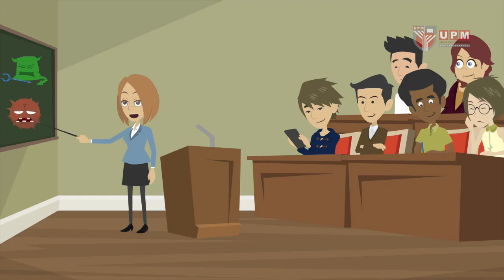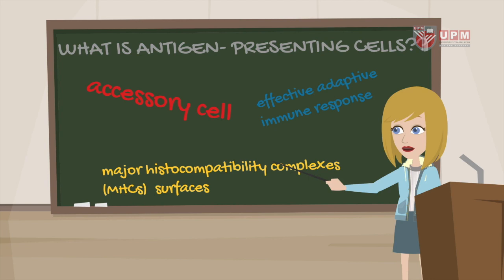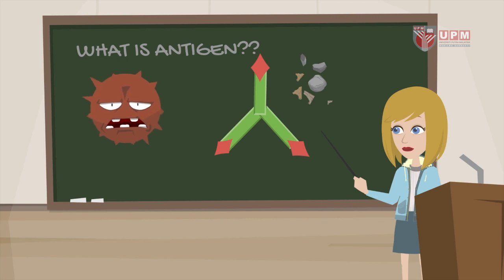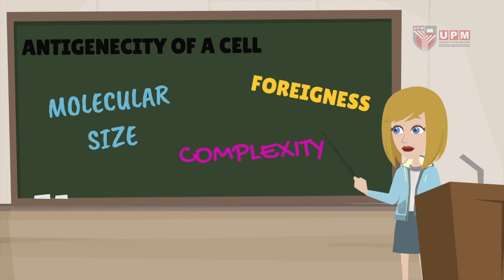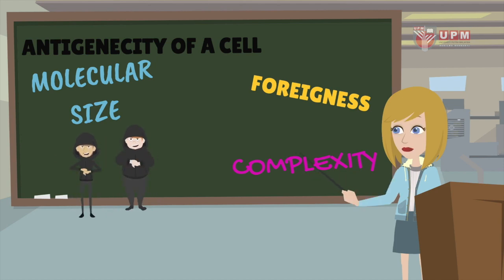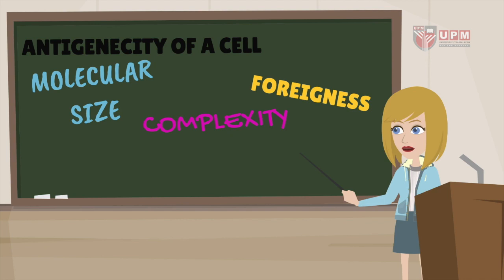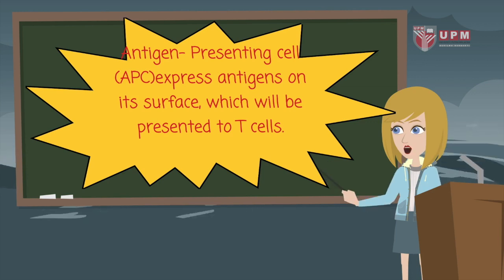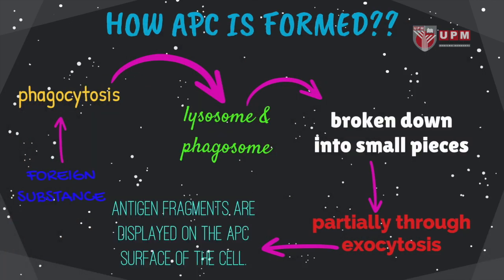PutraMOOC || Adaptive Immunity : Presentation of Antigens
Video by  Dineshwaran Naidu